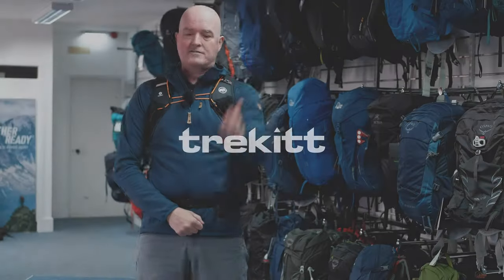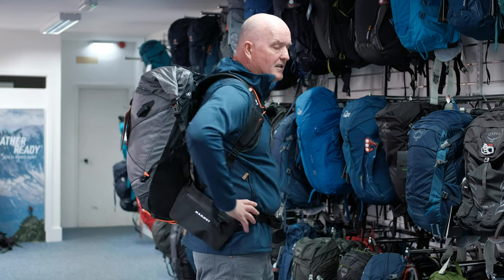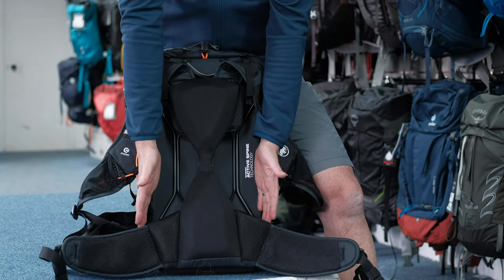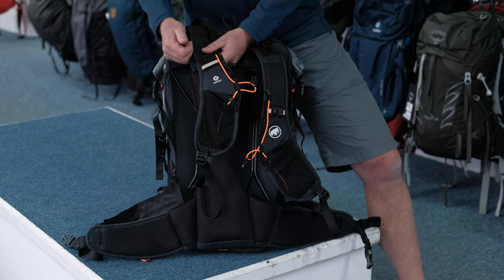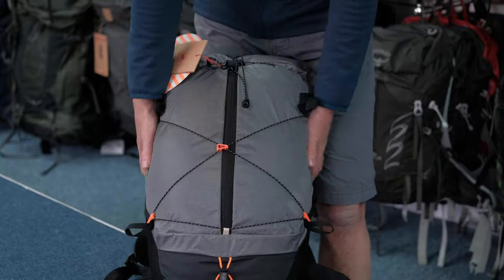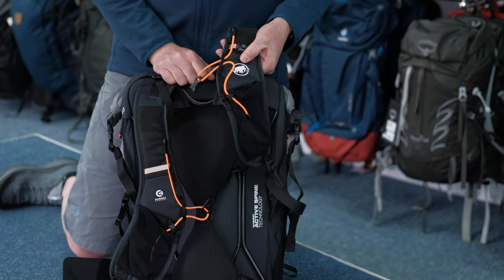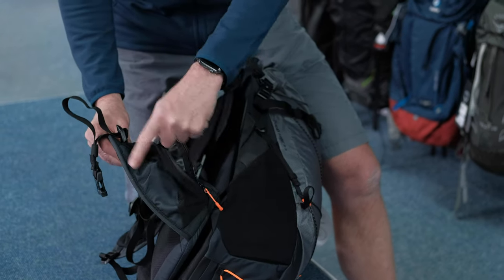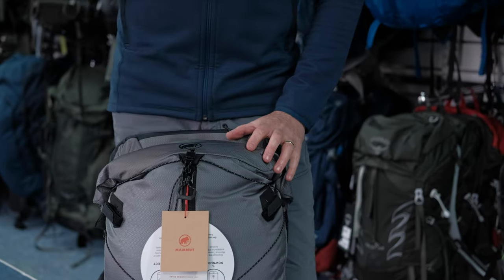Inside Look: Mammut Ducan Spine 28-35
Developed alongside the Institute of Science in Vienna, the Ducan Spine is a technically advanced rucksack featuring Mammut's innovative Active Spine Technology, a lightweight wireframe and an anatomically shaped hipbelt and backsystem. It is ideal as a daypack, or as a lightweight overnight pack for a few days of walking in the mountains.